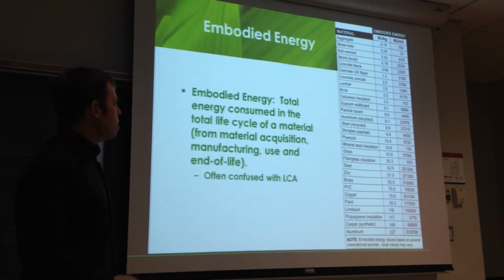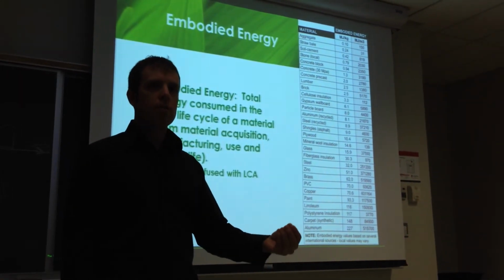Carleton University Architecture and the Environment Class Lecture - sample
For USGBC GreenBuild Abstract - sample presentation.